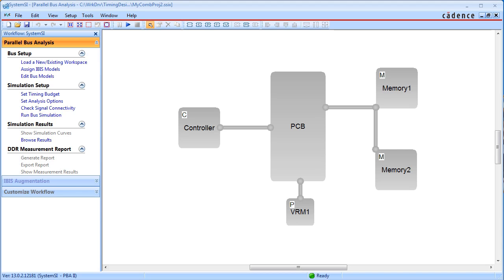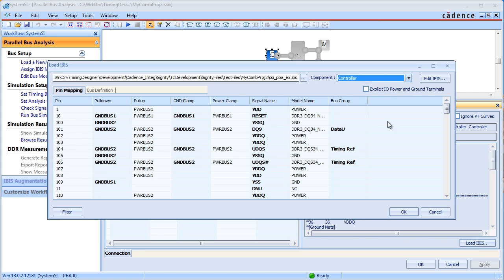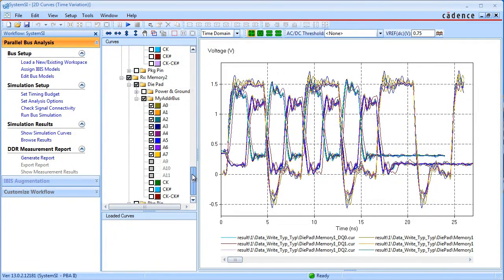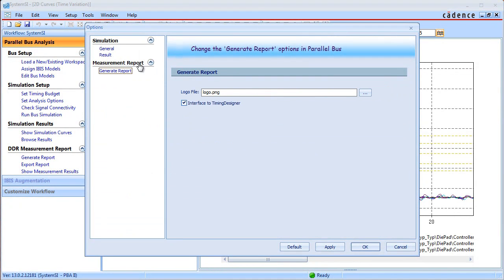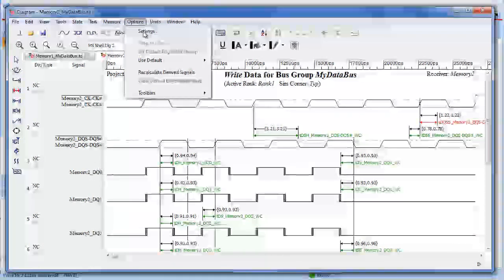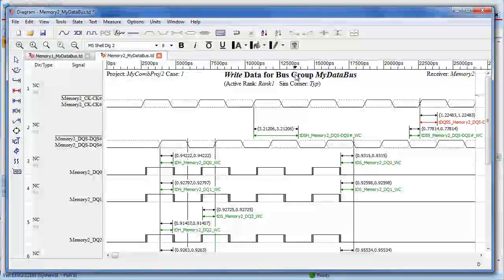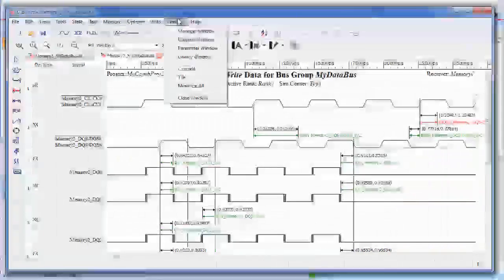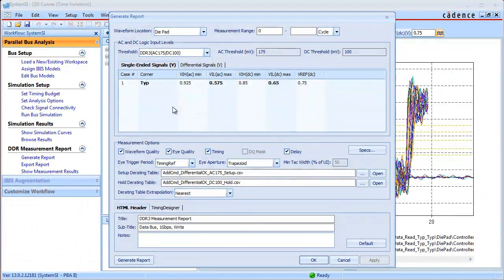TimingDesigner Sigrity Integration for DDR3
Learn how to integrate Sigrity and TimingDesigner to analyze critical timing of DDR3 interfaces.